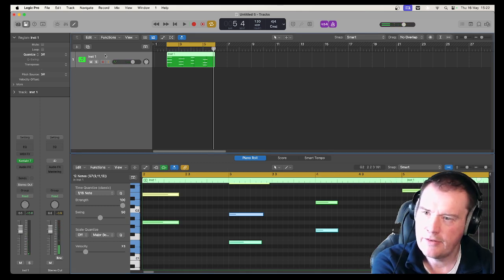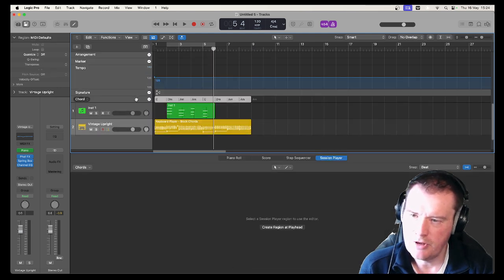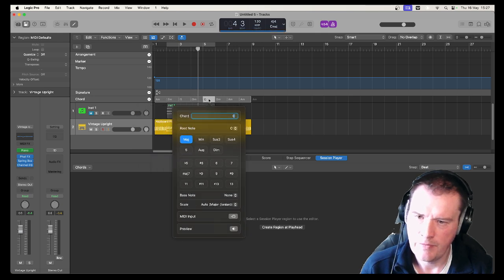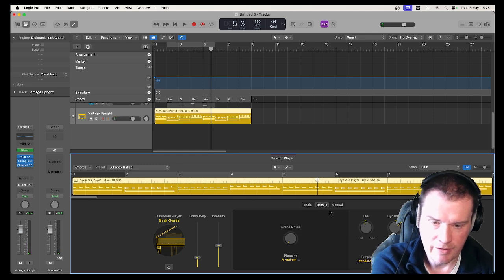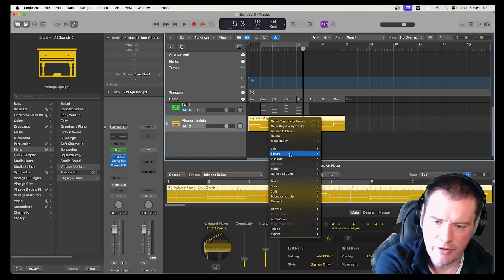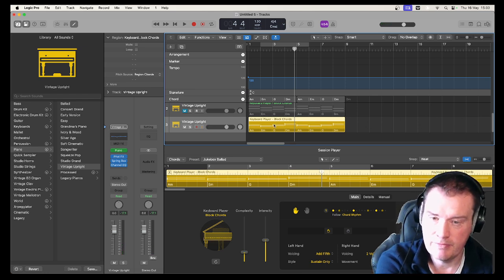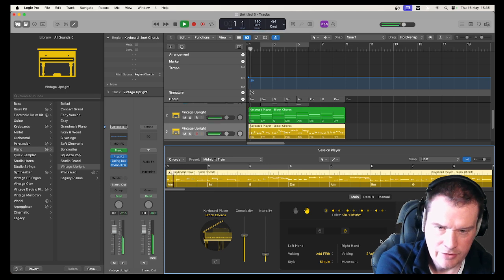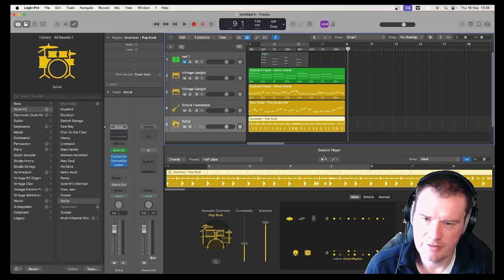The NEW Logic 11 Session KEYS & BASS, My First Impressions - Behind The Scenes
I had to have a play with the new Session players for Keys and Bass, so thought I would record my thoughts and share them with you in this Behind The Scenes episode. I'm pretty impressed, but am not sure if it any more AI than Drummer, maybe time will tell. I hope you find this interesting and I would love to hear your thoughts on these new assistants... are you planning to use them? Do you think they sound good? Is it cheating?... All the best, Dex :)